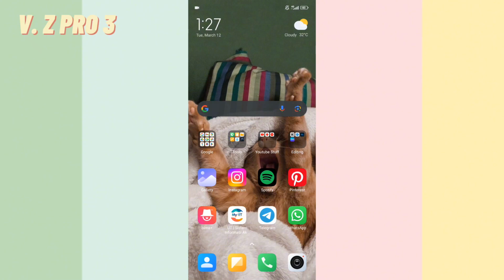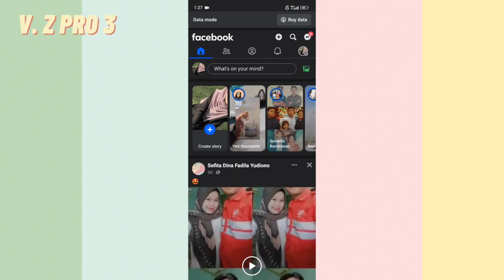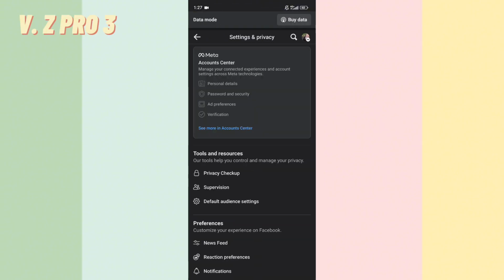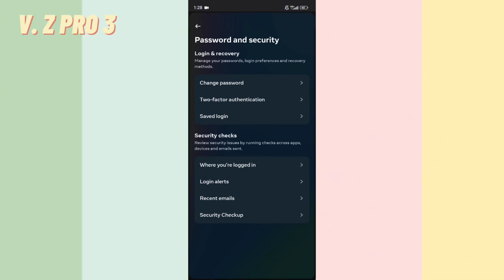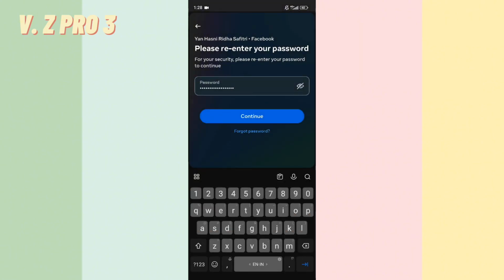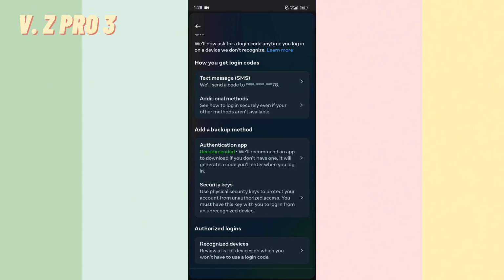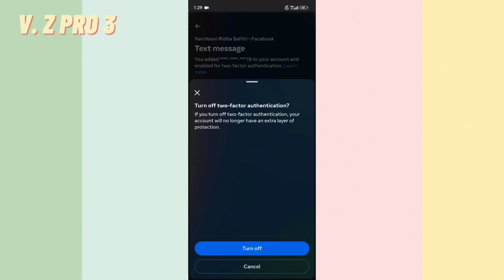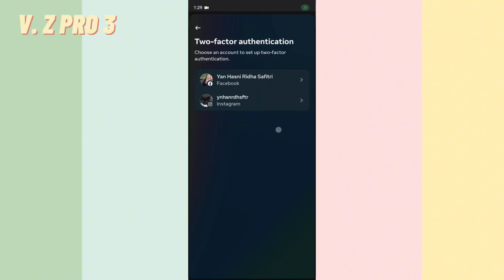How to Turn Off Two Factor Authentication on Facebook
Two-factor authentication is a security feature that helps protect your Facebook account and your password. If you set up two-factor authentication, you'll be asked to enter a special login code or confirm your login attempt each time someone tries accessing Facebook from a browser or mobile device that we don't recognise. You can also get alerts when someone tries logging in from a browser or mobile device that we don't recognise.